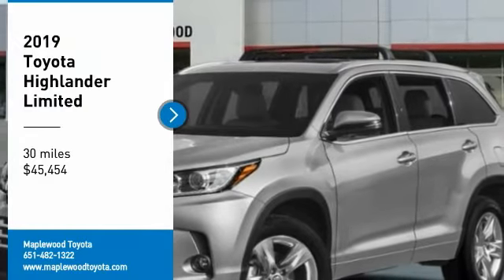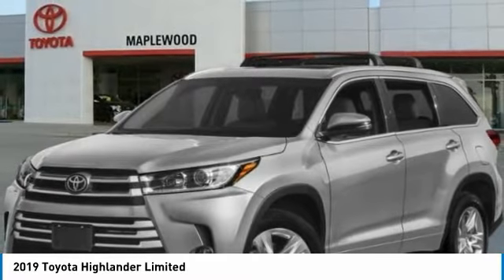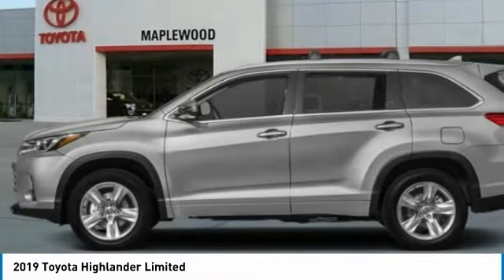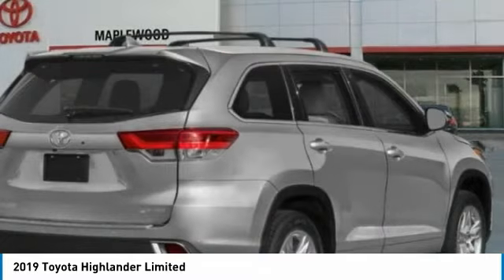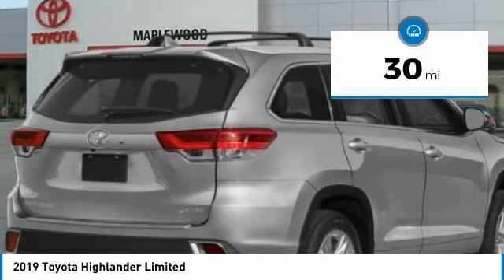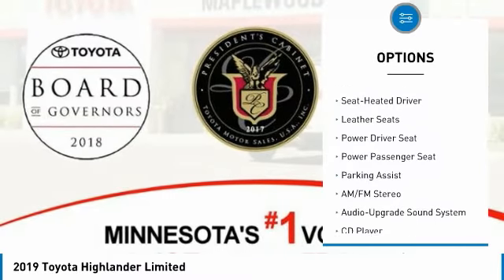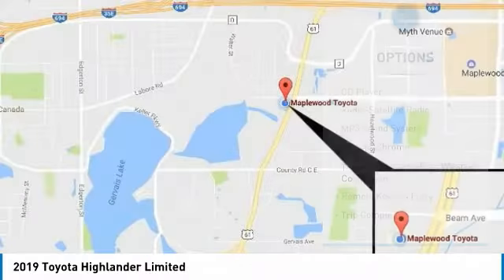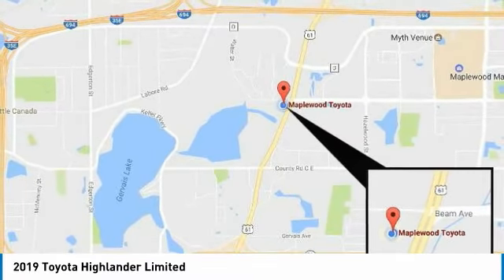2019 Toyota Highlander Limited Maplewood, St Paul, Minneapolis, Brooklyn Park, MN K12011